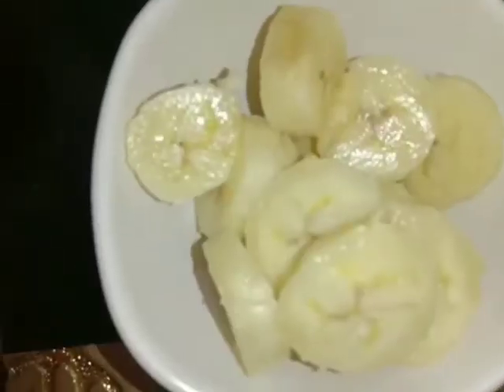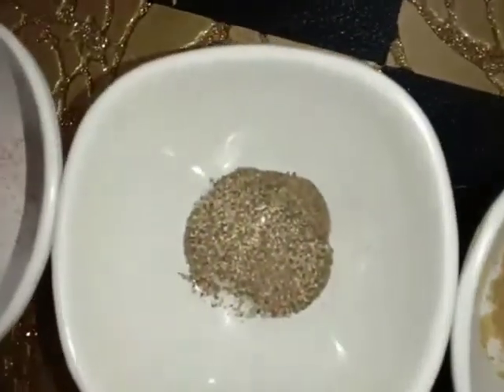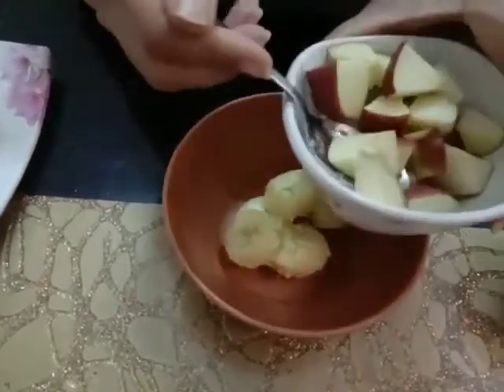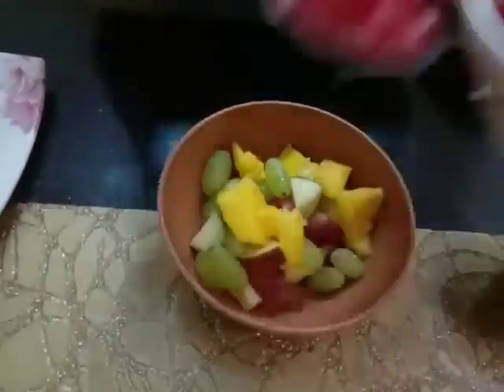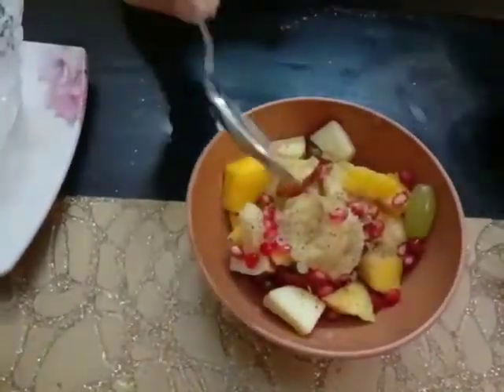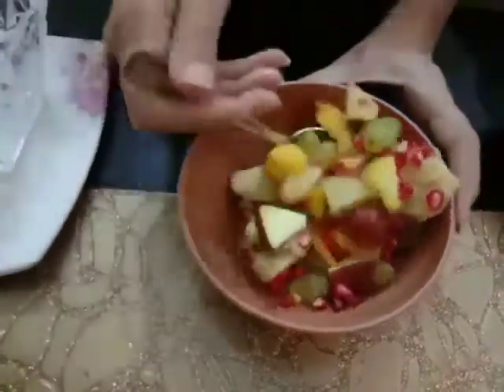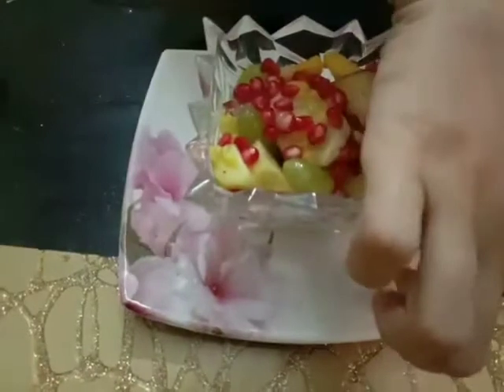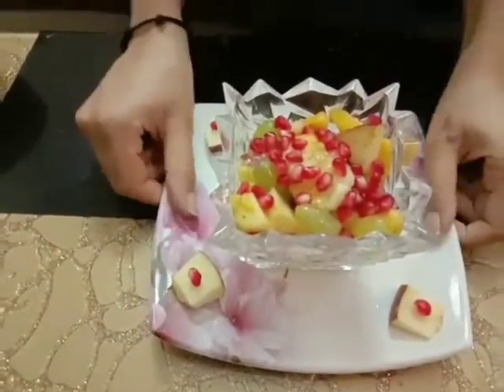Cooking without Fire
Fruit Chaat